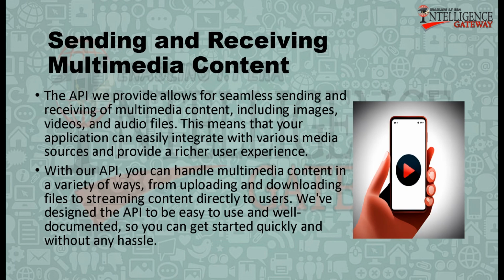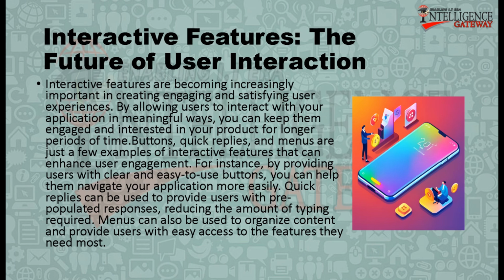Lecture 7: Multimedia and Interactive Features